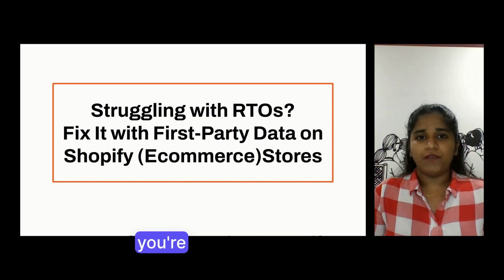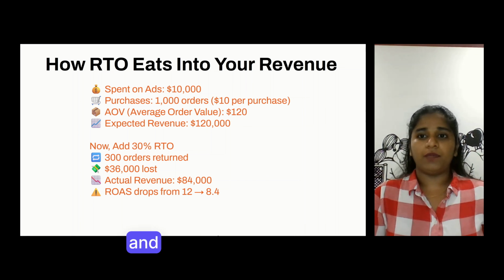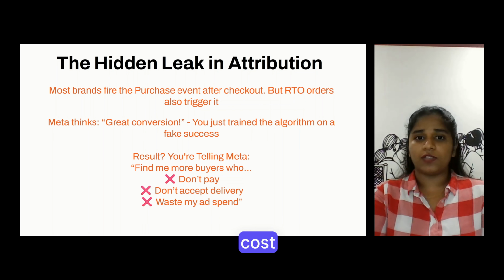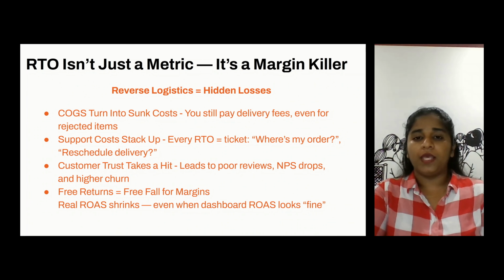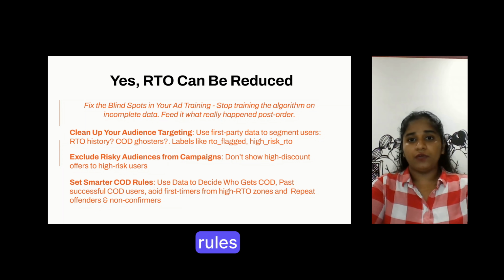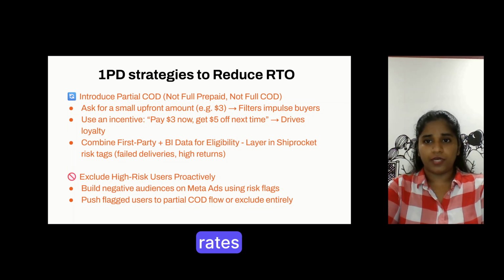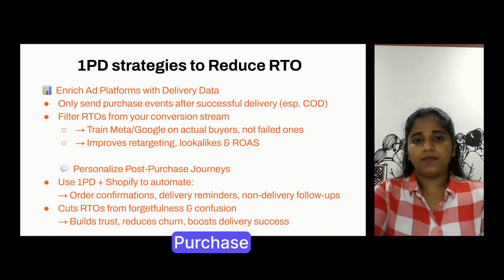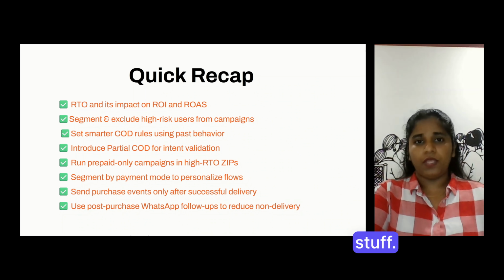Struggling with RTOs? Fix It with First-Party Data on Shopify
Return to Origin (RTO) orders silently chip away at your profits — but what if you could stop the leak before it starts?

In this video, we break down exactly how RTO affects your margins, misleads your ad attribution, and throws off your CAC. More importantly, we show you how to use first-party data (1PD) to reduce RTO and drive sustainable growth for your Shopify store.

Whether you're a performance marketer or an ecommerce brand owner, this video is your playbook to turn RTO chaos into clarity.

Skip to the good stuff:

0:41 - What is RTO
01:20 - How RTO eats into your revenue?
02:11 - Your CAC looks clean, it’s a lie
03:28 - The hidden leak in attribution
04:20 - Hit on signals that you send to ad platforms
05:04 - RTO isn’t just a Metric - It is a silent margin killer
06:54 - Yes, RTO can be reduced
09:14 - 1PD Strategies to reduce RTO
13:11 - Recap
14:38 - FAQs